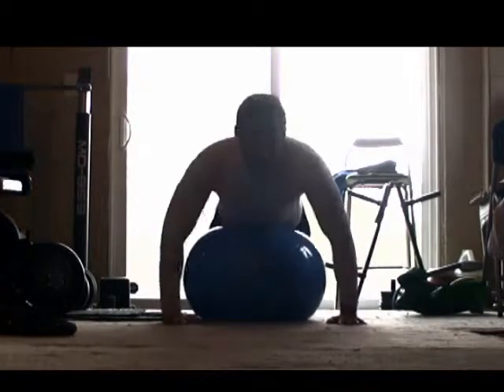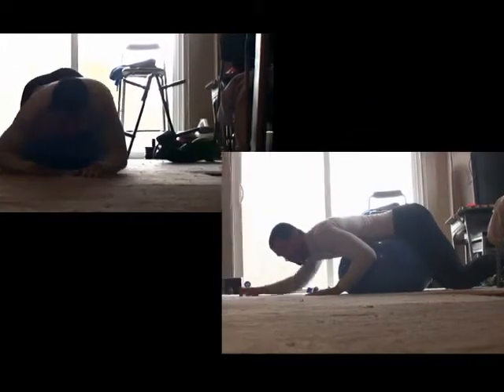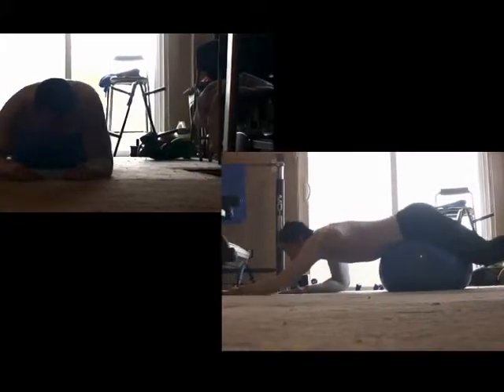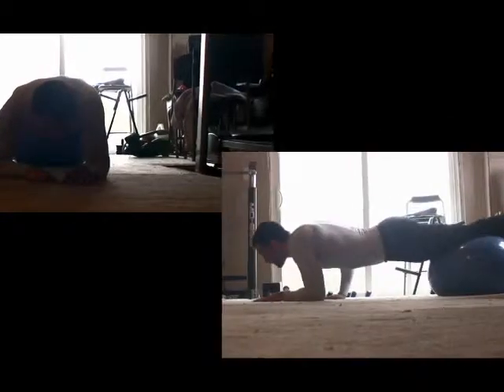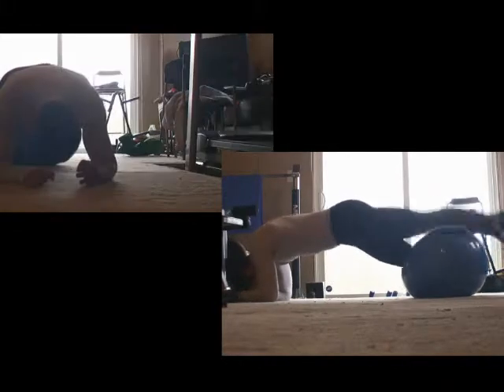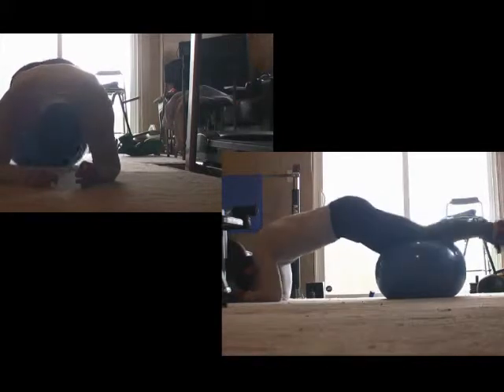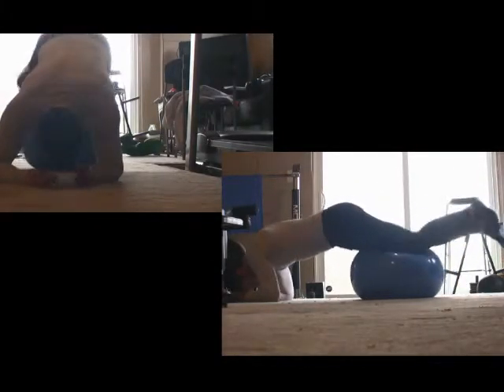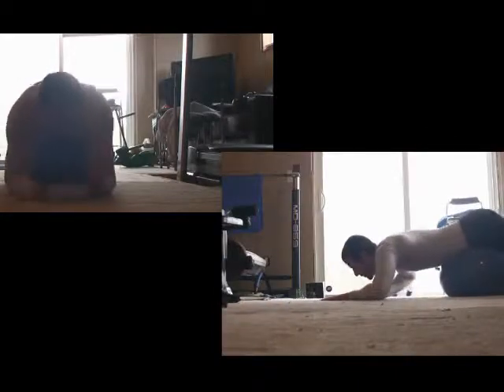STABILITY BALL MILITARY CRAWL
In this video, a core exercise using a stability ball.